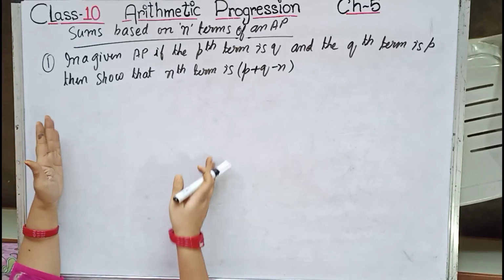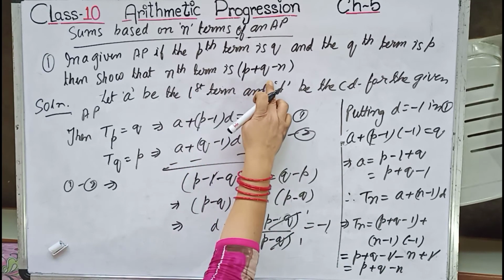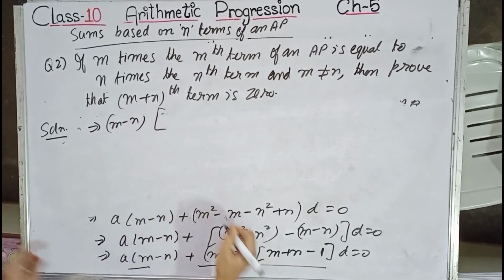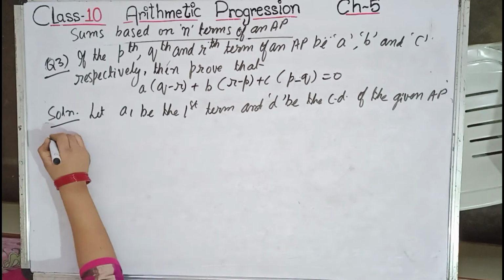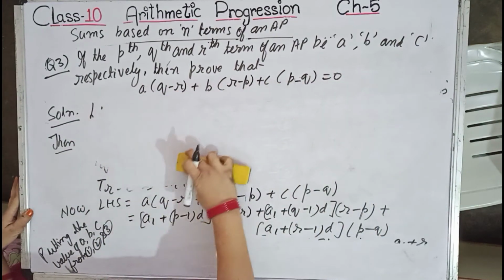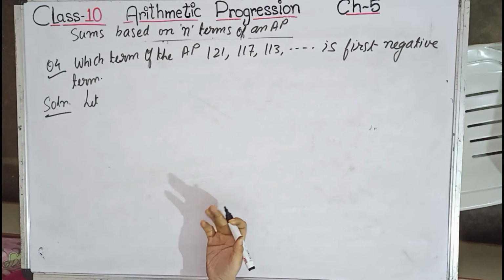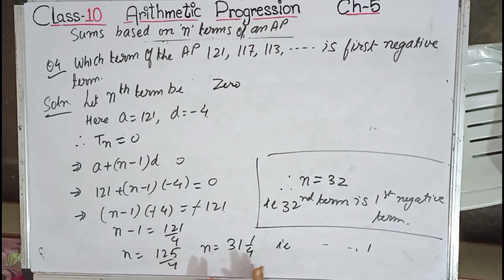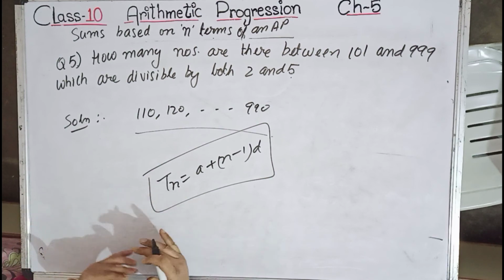Class-10 Ch-5 Part-4